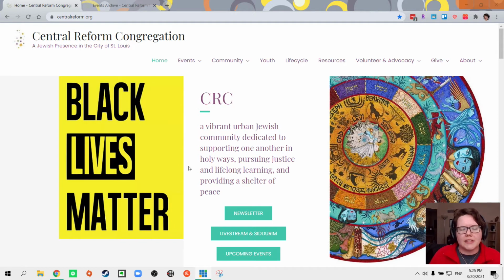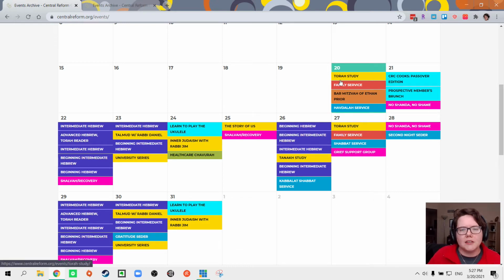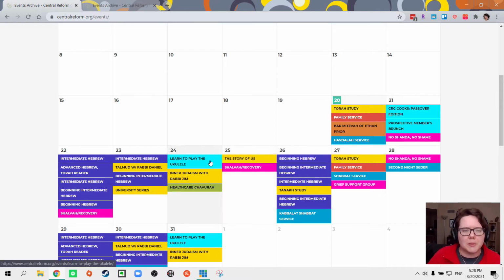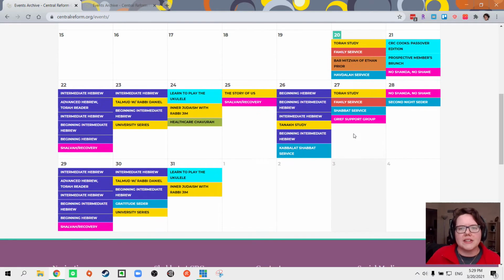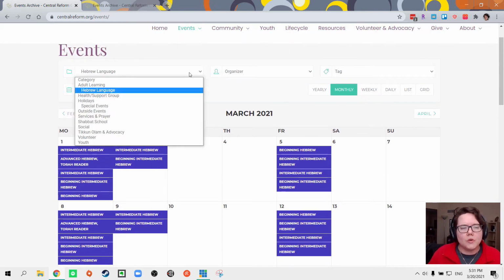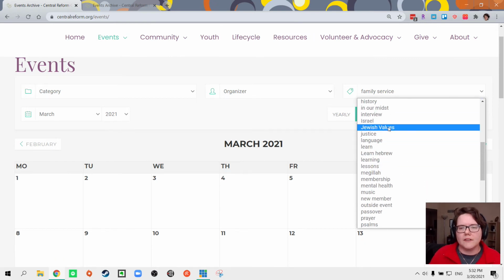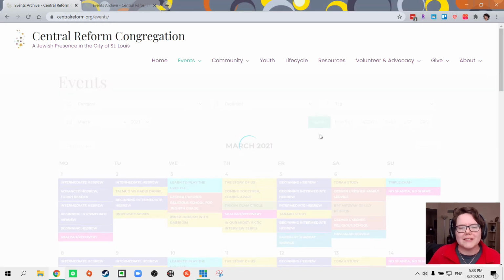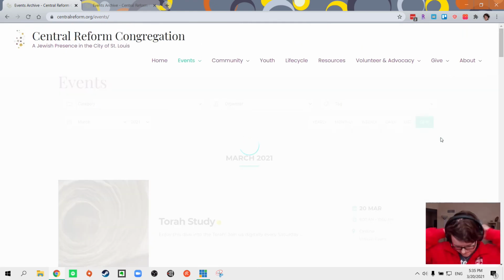Tech Tips with Autumn- How to Use the Calendar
Autumn Dennis, our Director of Advocacy and Online Community, gives a tutorial on how to make the most out of our community calendar